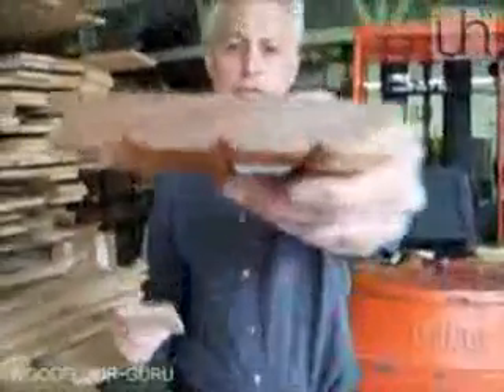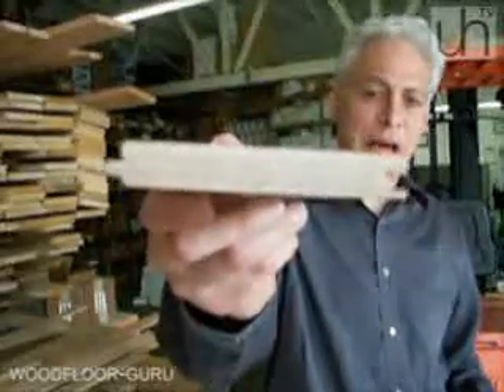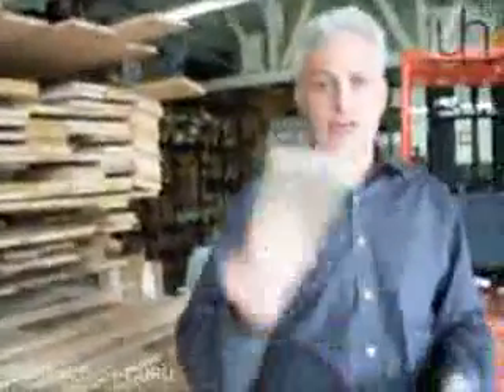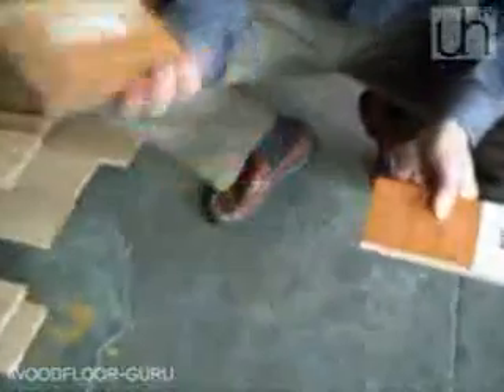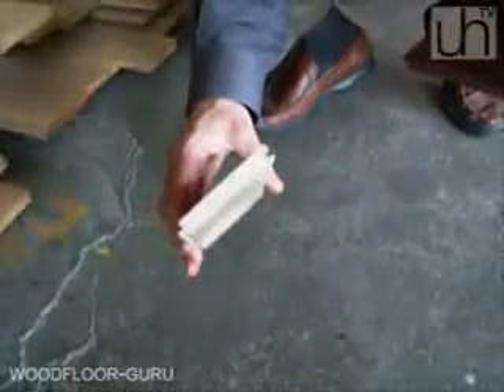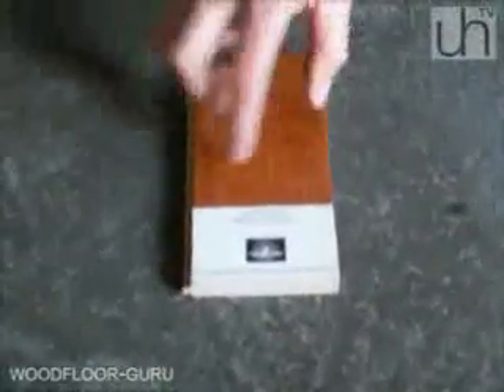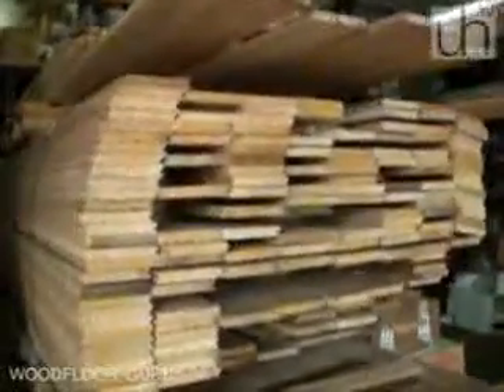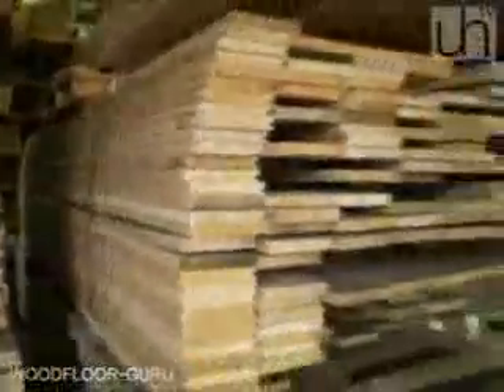Engineered vs Solid Hardwood Floor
Differences between Engineered and Solid Hardwood Floor and its requirements.